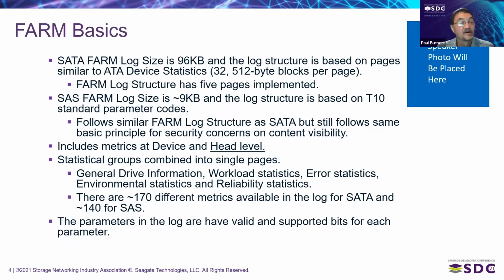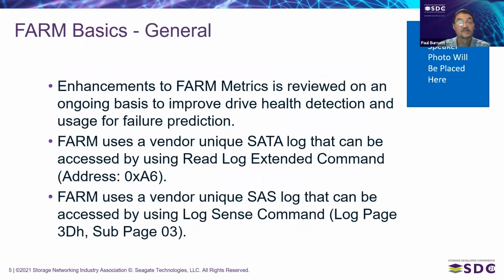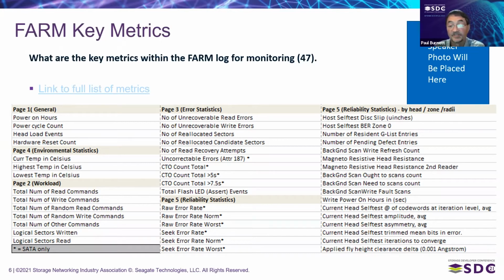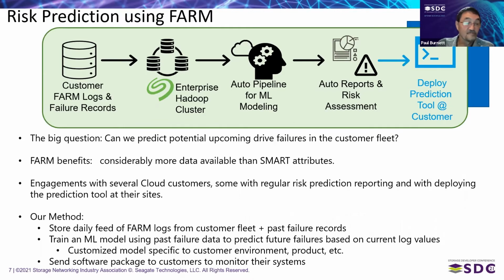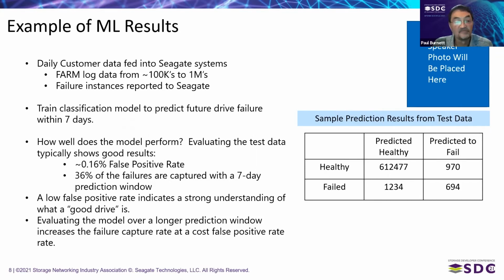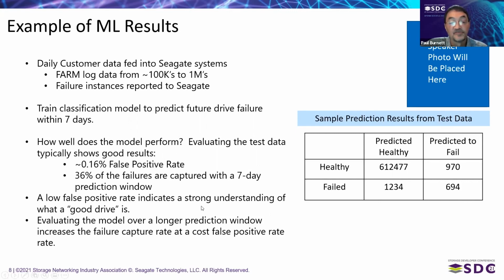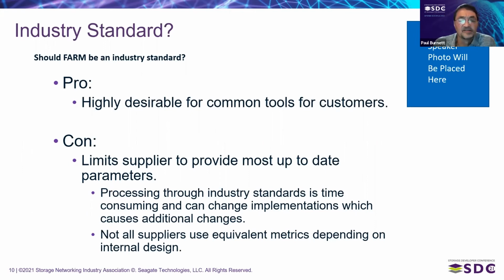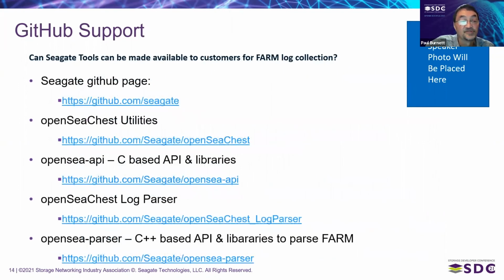SDC2021: Introduction to HDD Field Accessible Reliability Metrics to Machine Learning Applications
Data is growing at an exponential pace and the need to manage this data at the core and edge is a multi-facet problem. New innovative methods to ensure data availability & utilization of the resources that store this data are being developed. Storage device health monitoring & utilization is one such issue. Developing models to predict drive degradation while using machine learning principles is highly desirable. A recent Google blog described the machine learning techniques being used to promote & improve drive maintenance of their fleet. Enabling this capability requires the ability to efficiently pull drive information. Seagate has developed a method that can allow data to be extracted quickly and reliably while combining many different data sets into a single command operation. Customers including Google and Tencent implement such drive health monitoring into their eco-system. This presentation will review what is openly available from these high capacity devices and how they can be used to create novel ML models to predict device behavior and make future utilization decisions.

Learning Objectives
Understand the FARM log data and why it is an improvement over current industry standard and how it facilitates predictive model
Understand the methodologies of machine learning and how it can be used to provide better data analytics assessments.
Understand the open source tools availability to extract and parse FARM data in standard formats like json & prometheus prom for

Presented by
Paul Burnett
Seagate Technologies